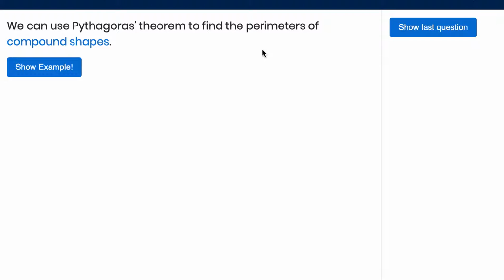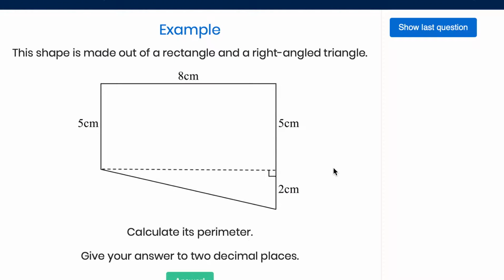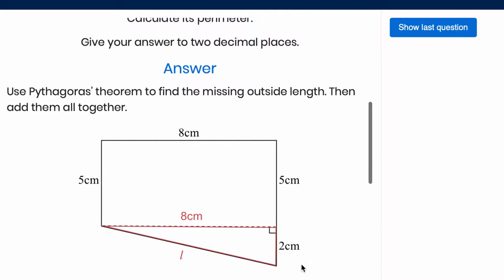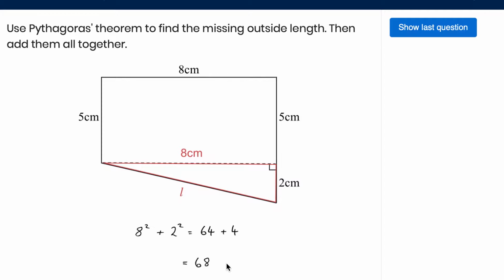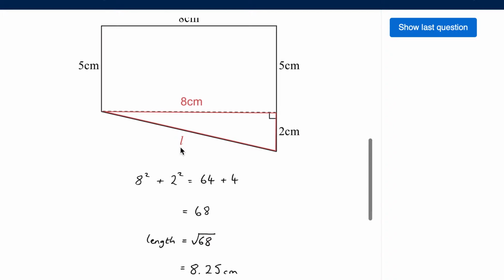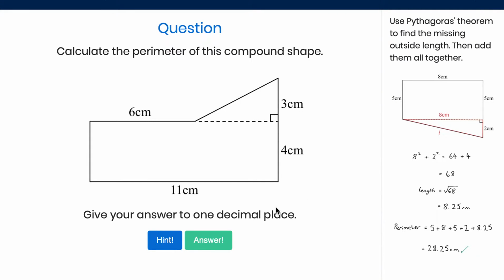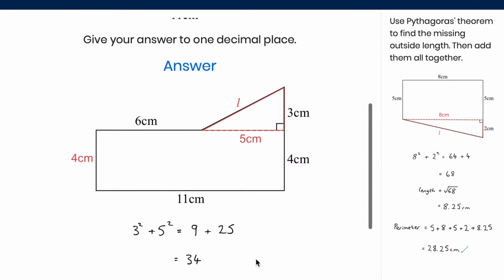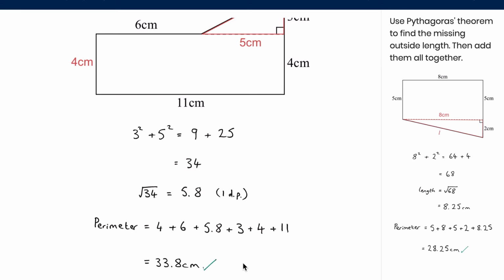Perimeters of Compound Shapes - Examples and Practise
Learn how to use Pythagoras' theorem to find the perimeters of compound shapes that have triangles as part of them. First use Pythagoras to find missing sides and then add all the outside lengths together.

Practise example questions that can come up on your exam.